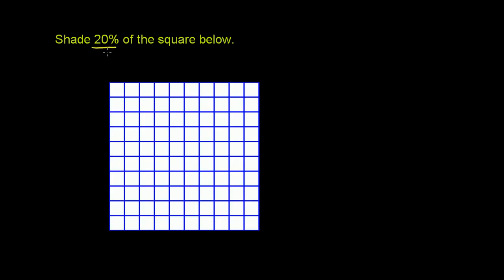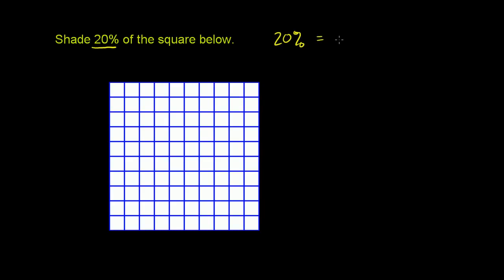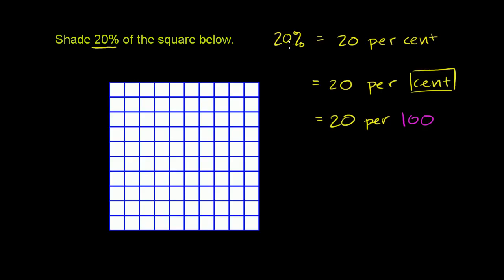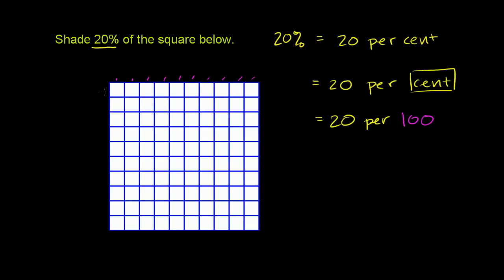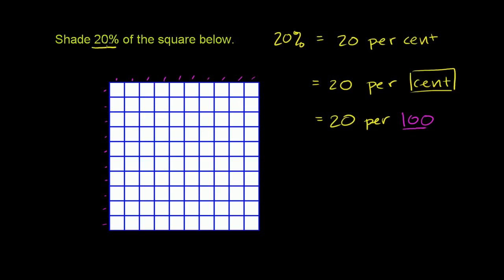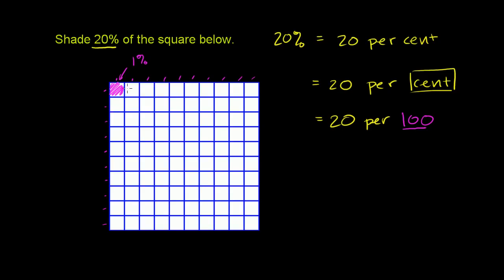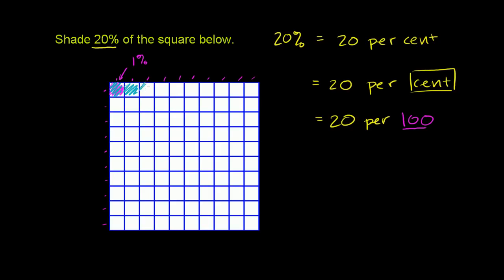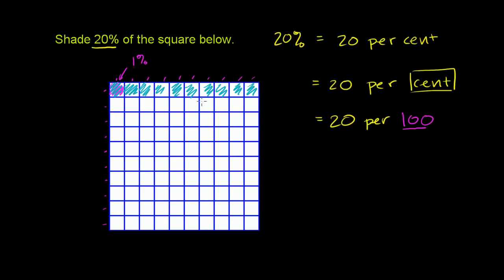The Meaning of Percent